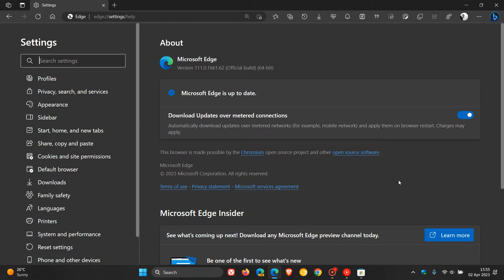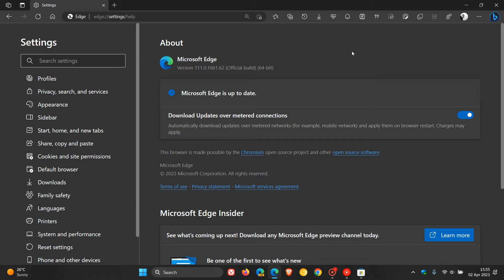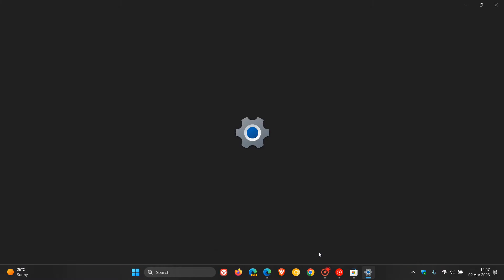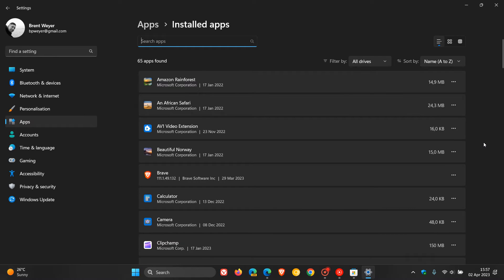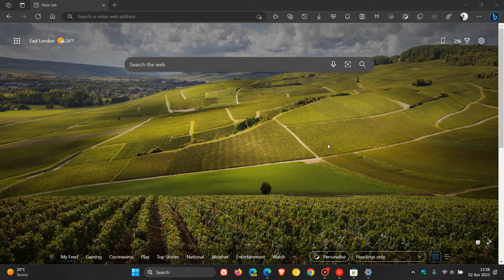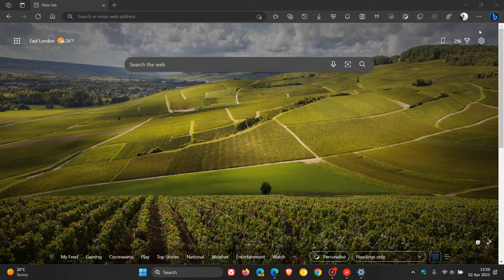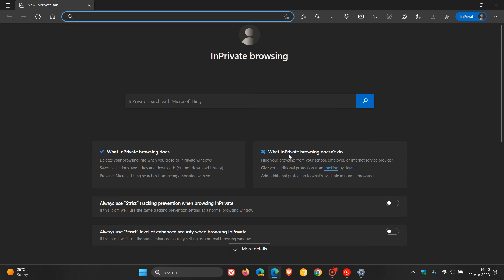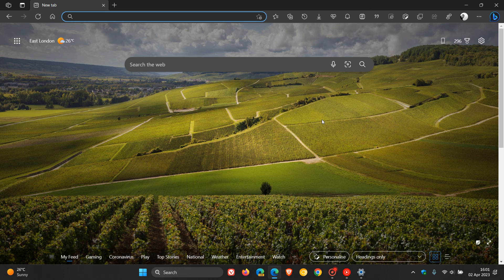Is Microsoft Edge 111 slow: this app could be causing lagging issues | Some other solutions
As posted by Techdows if Edge is laggy, there are reports that HP's OMEN Gaming Hub is making the browser slow. We also look at some maintenance steps to try and resolve the slow performance and speedup Edge.